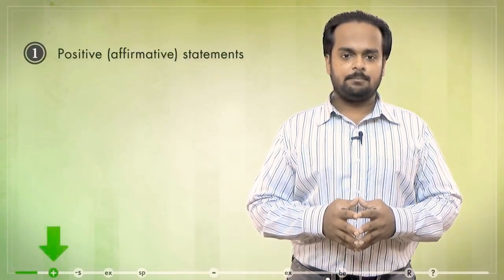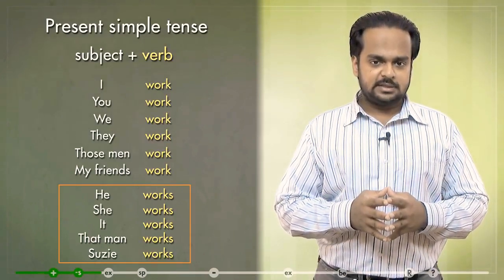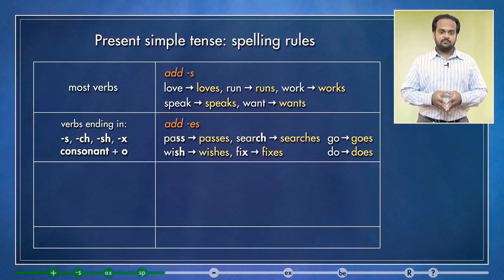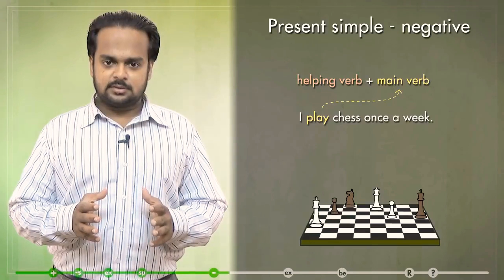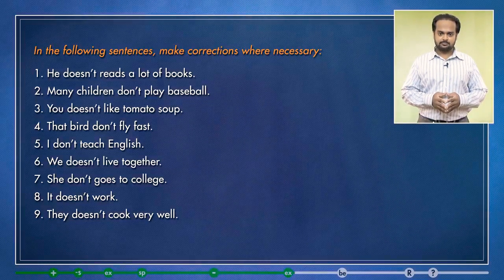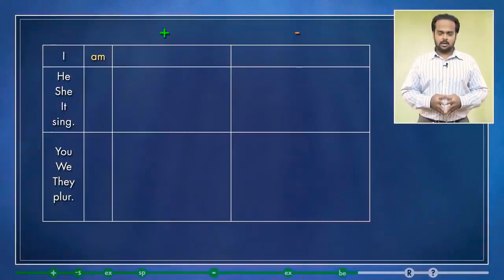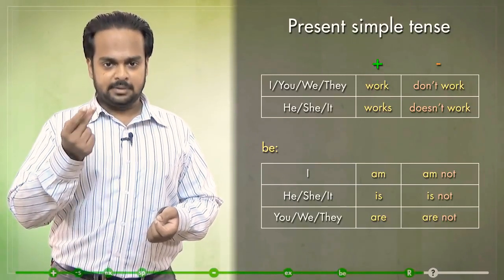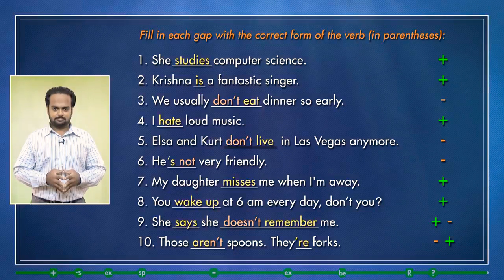Present Simple Tense Part 2 How to make sentences in English grammer By Ganesh sir.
Present Simple Tense Part 2 How to make the sentences in English grammer By Ganesh sir.

This is Not The Official Channel of The Creator "Ganesh Sir" you can go on "Learn English lab" Official Channel by Searching on Youtube.

Welcome to "Ganesh Sir" fanclub channel " English Lab" and here is you will watch the all the previous N upcoming videos of Ganesh Sir " This channel is for only education purpose.

Our Only Motive Is to Motivate Students So they Can Get Success In their Life By Get The Knowledge From Internet.

~Special Thanks To - Respected "Ganesh Sir"

~Thank You, Thank You so much, love you Ganesh Sir.